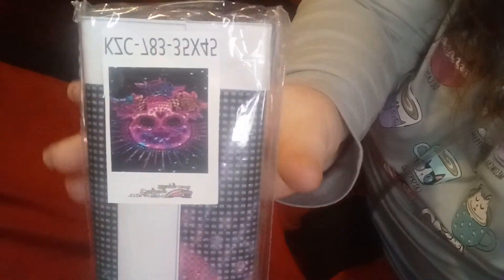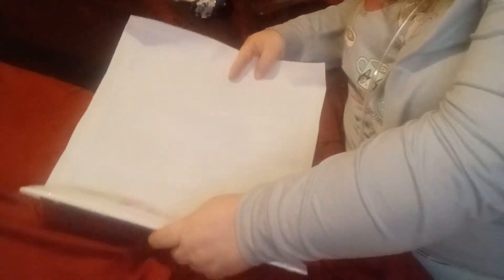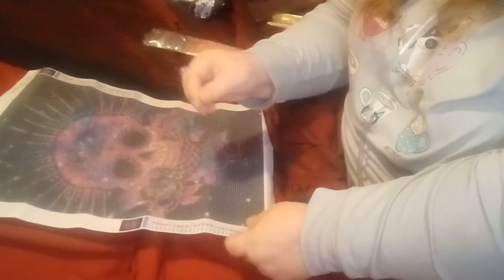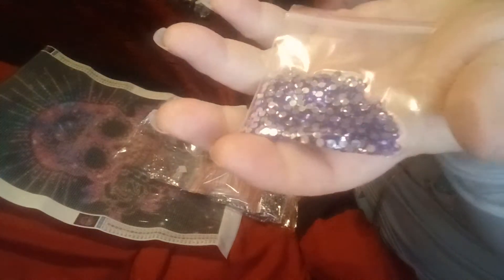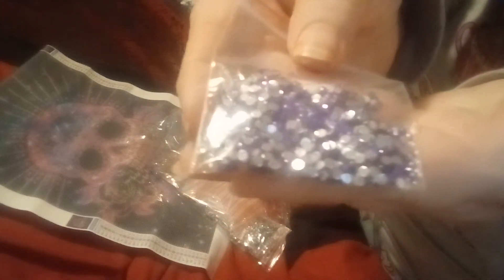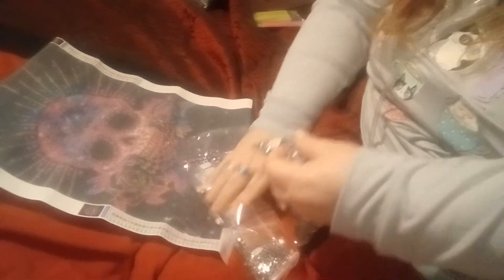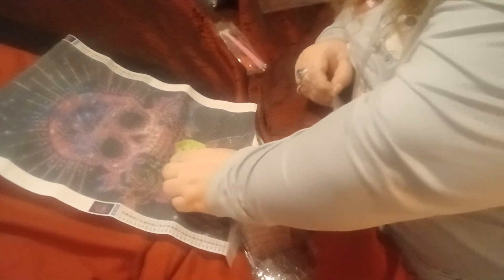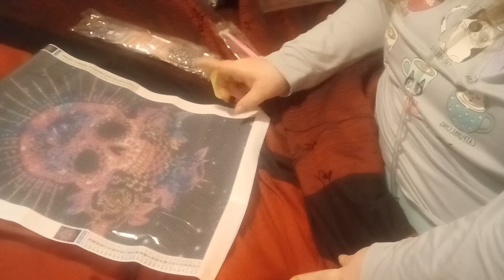Day 2 unbagging from Diamond Crafting Therapy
Watch as I unbag a DP from Diamond Crafting Therapy.

Happy Mail:
Jill Crane
1312 Eaton St
Brush Co 80723